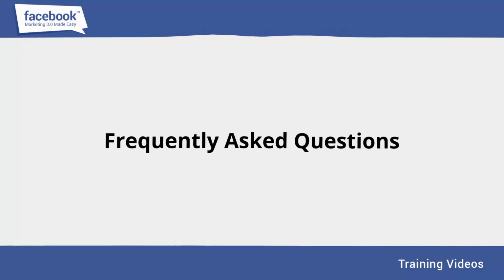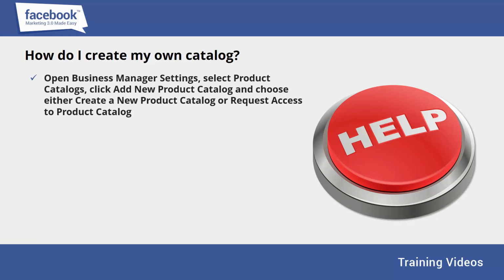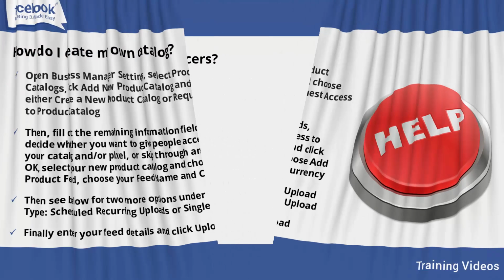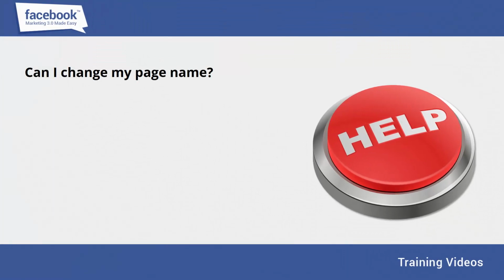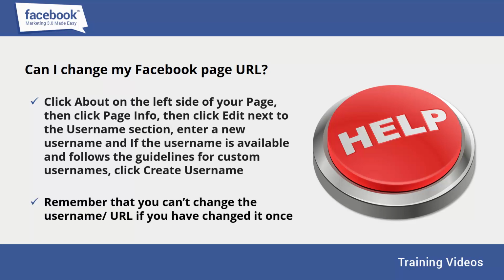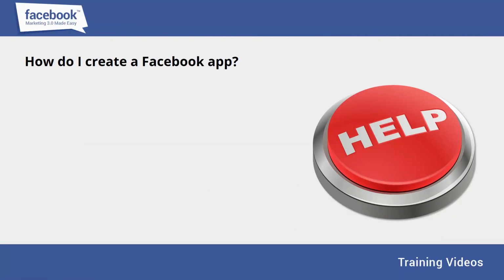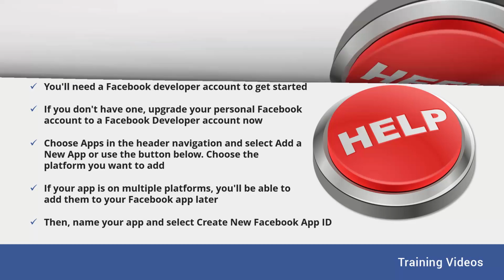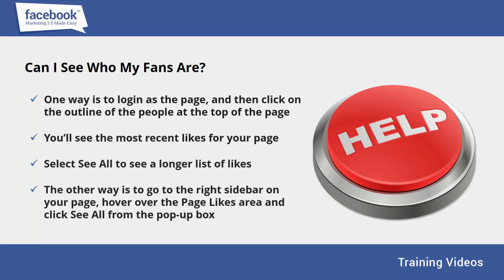Facebook Marketing Videos Part - 20 || Frequently Asked Questions.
Facebook Marketing Videos Part - 20 || Frequently Asked Questions   .|| Teaching Step-by-step Topic by topic Tool by Tool.
In the easiest way possible Using the most effective tools In the shortest time ever.
20 HD training videos organized into 4 sections.
Section 1: Facebook Marketing Basics
Video # 1
          • What Facebook is all about Nowadays
          • Business Goals can you accomplish with Facebook?
 Video #3:
           • There's a Facebook business tool for every business goal video.
           • Shocking Facebook Marketing Facts to Consider.

Section 2: Marketing on Facebook - Step by Step
Video #3:
             •Creating a Facebook Account
             • Facebook Pages
 Video #4:
              •Facebook Ads
 Video #5:
                • Audience Network Video #11: Atlas
Section 3: Advanced Facebook Marketing Strategies
 Video #6:
                 •How to dramatically increase your ROI Remarketing on
Video #7:
                  •How to use Facebook Groups as a powerful marketing too
                  • Using the Facebook Search Bar for Market Research
 Video #8:
                   •Facebook for Developers
                   • Dos and Don'ts
Section 4: Additional Tips to consider
 Video #9:
                 • Premium tools and Services to consider
                 •  Shocking Case Studies Video #20: Frequently Asked Questions
Well, it's time for you to start getting the most out of Facebook Marketing Training.